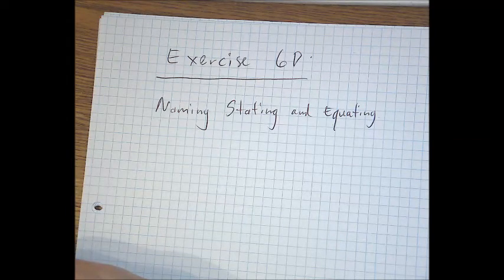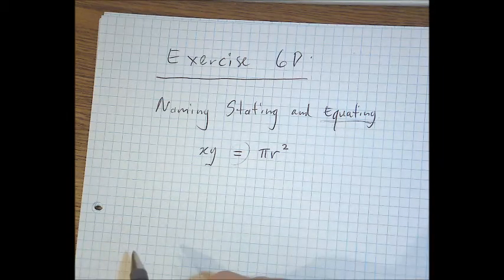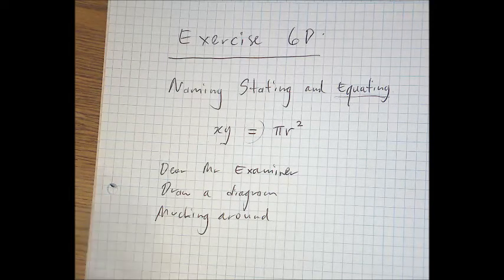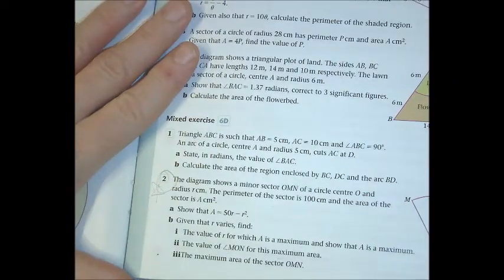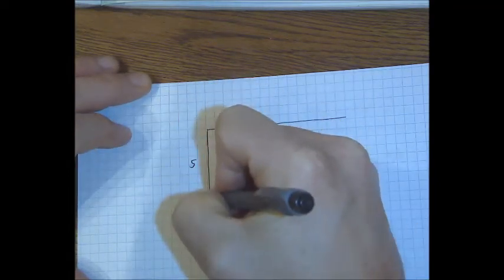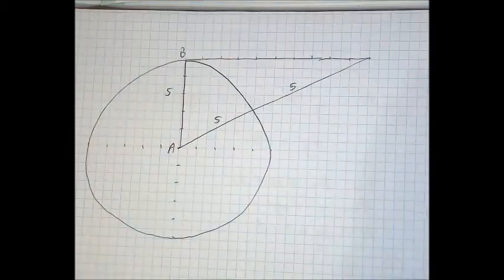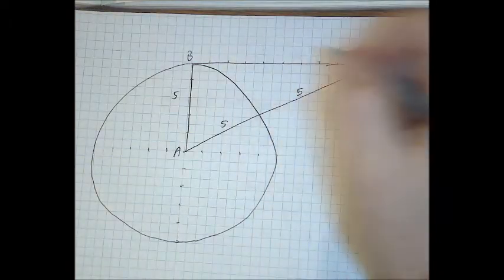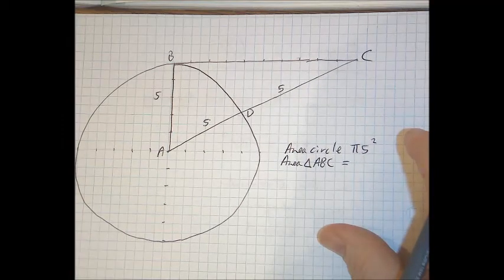C2 6D i